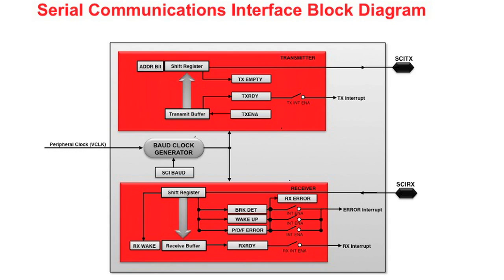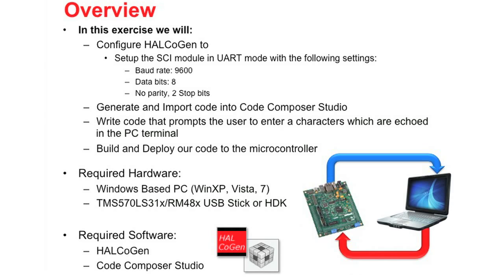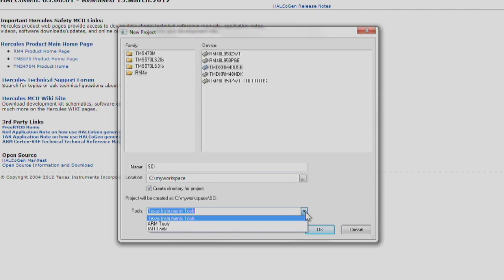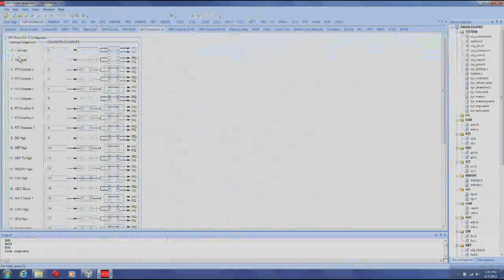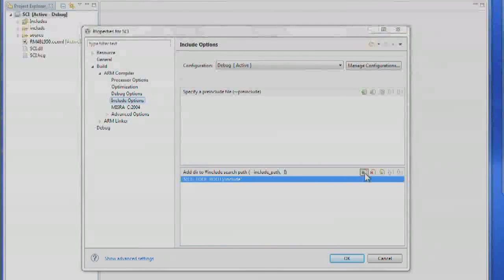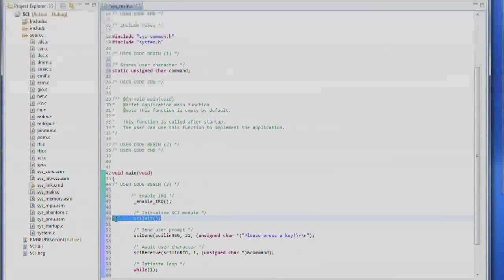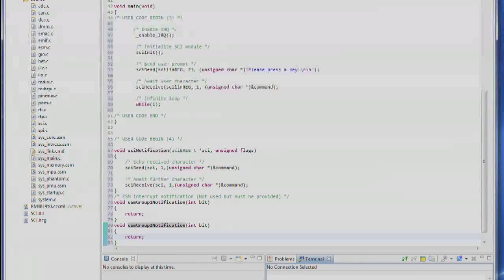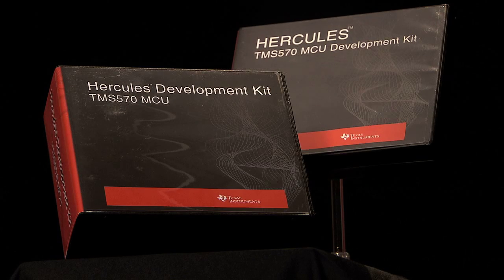Hercules Tutorial: Using the SCI for UART Communication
This 'How to Tutorial' video highlights the Serial Communication Interface (SCI) module integrated into many Hercules Safety MCUs.  It walks the viewer through an overview of the module and shows how to create initialization code along with a customized SCI UART peripheral driver using HALCoGen.  Code Composer Studio is then used to create and deploy a project using the SCI module on the Hercules USB Development Stick Kit that sends UART data to a PC using a virtual COM port.